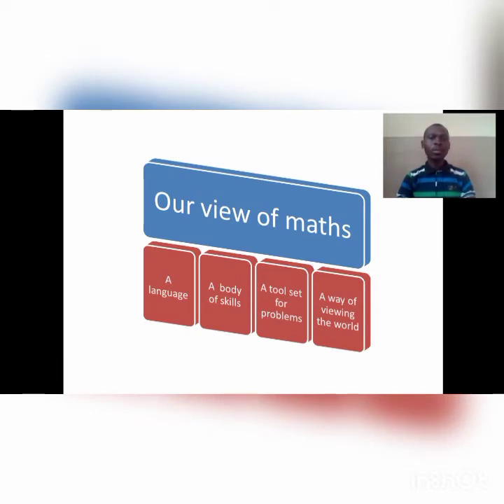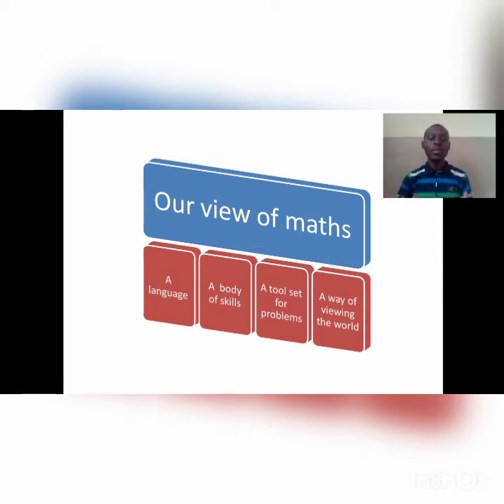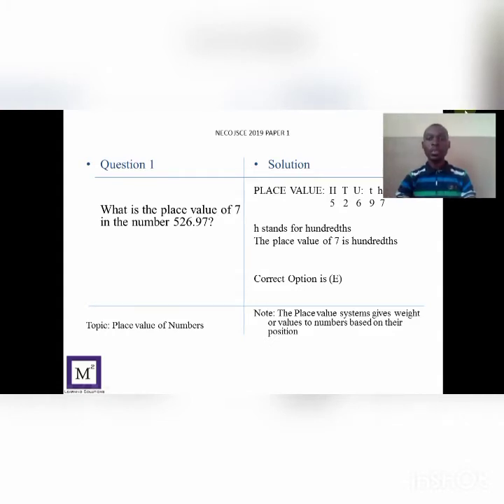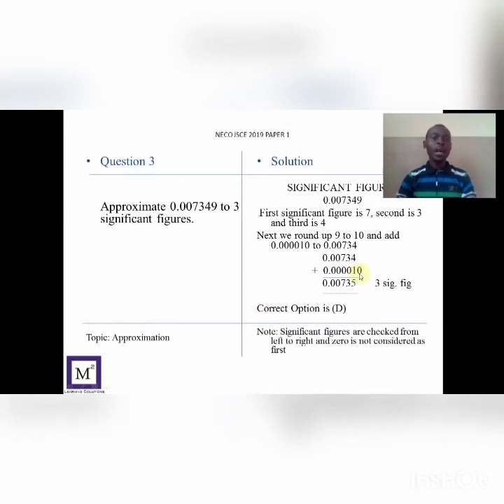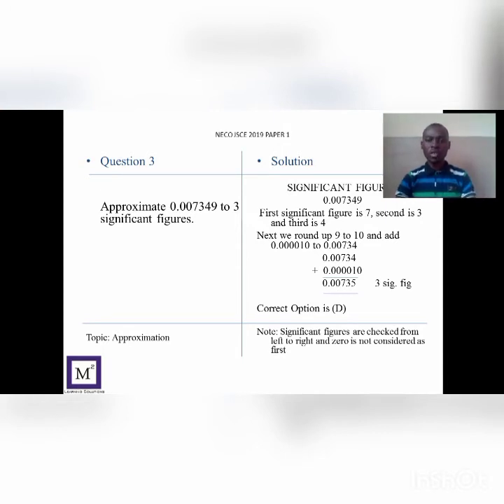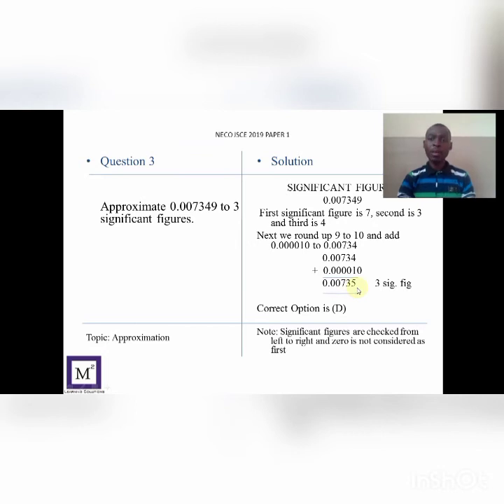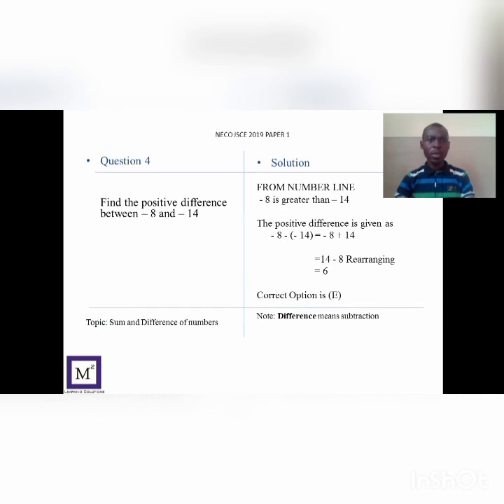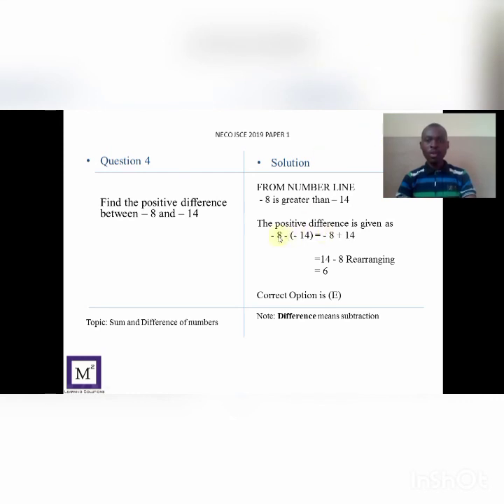JSCE mathematics Past Questions and Answers (2019)